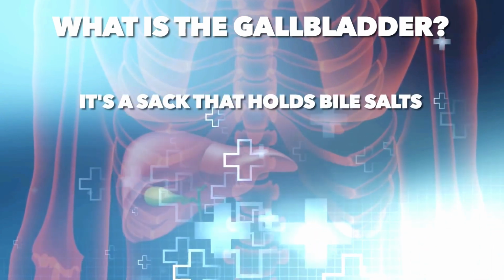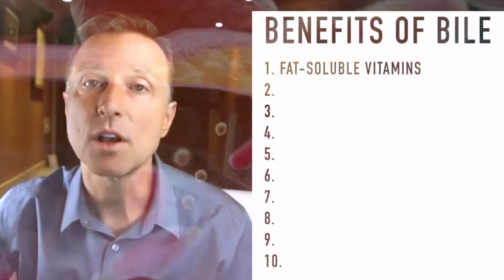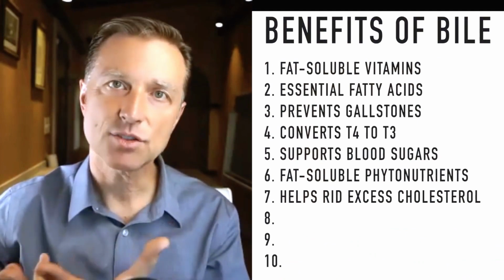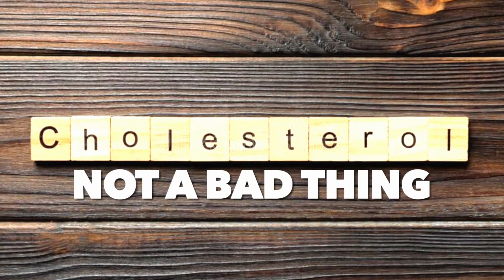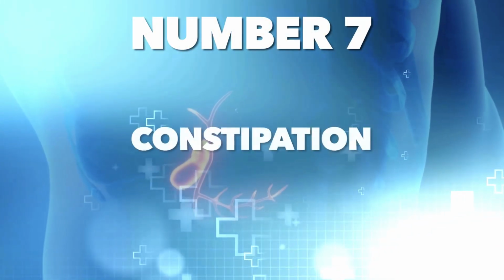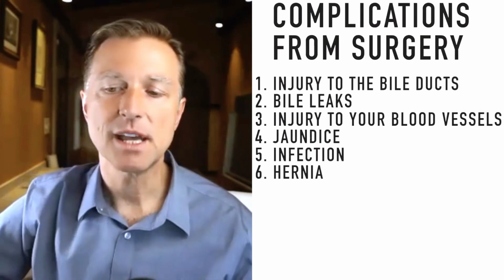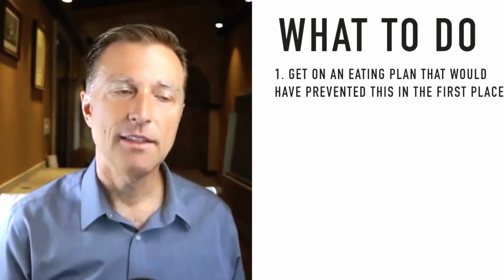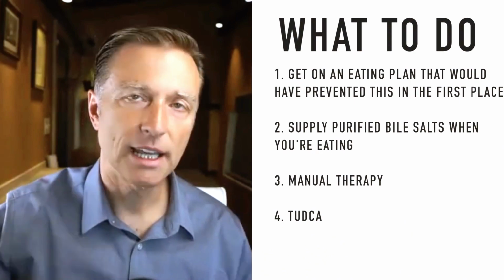Gallbladder Surgery (Removal): WATCH THIS!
Have you had a cholecystectomy or are considering having your gallbladder removed?

Learn everything you need to know about your digestive system before and after a gallbladder removal surgery.

🔴 // Dr. Berg’s Product LINKS // 🔴

★ Hydration Keto Electrolyte Powders
★ Electrolytes Powder Packets
★ Baja Gold Sea Salt Organic
★ Gallbladder Formula - Extra Strength
★ Vitamin D3 & K2 Supplement
★ Vitamin D3 & K2 with Zinc & MCT Oil Liquid Supplement
★ Trace Minerals Enhanced Complex
★ Nutritional Yeast Tablets
★ Premium Nutritional Yeast Flakes
★ Sea Kelp Enhanced Iodine
★ Cod Liver Oil
★ Adrenal Stress Advanced Formula
★ Adrenal Glandular
★ Raw Organic Wheatgrass Juice Powder
★ Wheatgrass Superfood Powder
★ (Veggie Solution) Organic Super Greens Powder
★ Organic Greens Superfood Cruciferous Blend
★ Advanced Digestive Formula
★ Vitamin C Complex Whole Food - Chewable
★ Magnesium Glycinate
★ Sleep Aid Regular Formula
★ Liver Cleanse Detox Support
★ Ashwagandha Root Powder & Black Pepper Extract
★ Turmeric Curcumin with Bioperine
★ Friendly Bacteria Probiotic Liquid
★ 60 Billion Probiotics
★ Bacti-Cleanse - 8in1 Immune Booster
★ Advanced Immune Support
★ Incredible Potassium Iodide
★ All in One Hair Vitamins
★ All In One Scalp & Hair Serum
★ Joint & Muscle Therapy Cream

In this video, we’re going to talk about what to do after a gallbladder removal surgery (cholecystectomy).

The gallbladder is an important organ that holds bile salts, concentrates bile (5X more potent), and regulates the release of bile into the digestive system.

When you eat, your gallbladder contracts and releases concentrated bile salts. Without a gallbladder, your bile is diluted and constantly trickles down into the small intestine.

Bile is created in your liver and stored in your gallbladder. When it’s released, it helps break down fat-soluble nutrients, including fatty acids and fat-soluble vitamins. This is why vitamin deficiencies can be associated with low bile and gallbladder issues.

The benefits of bile include:
1. Helps with fat-soluble vitamin absorption
2. Helps break down essential fatty acids
3. Helps prevent gallstones
4. Converts T4 to T3
5. Supports healthy blood sugar levels
6. Helps break down fat-soluble phytonutrients
7. Helps rid excess cholesterol
8. Helps eliminate toxins
9. Has an antipathogenic factor
10. Helps balance acidity by increasing alkalinity

Symptoms of a gallbladder problem:
1. Bloating
2. Burping/belching
3. Nausea
4. Right shoulder pain
5. Tightness underneath rib cage
6. Constipation
7. Gallstones and bile sludge
8. Cravings for fatty foods
9. Itchiness
10. High cholesterol

Potential cholecystectomy risks include:
• Injury to the bile ducts
• Bile leaks
• Injury to blood vessels
• Jaundice
• Infection
• Hernia
• Pancreatitis
• Injury to bowels or liver
• Blood clots
• Heart attack
• Death
• Continued symptoms

How to support your gallbladder and bile level:
1. Get on Healthy Keto and intermittent fasting
2. Take purified bile salts with meals
3. Try manual therapy/acupressure massage
4. Take TUDCA